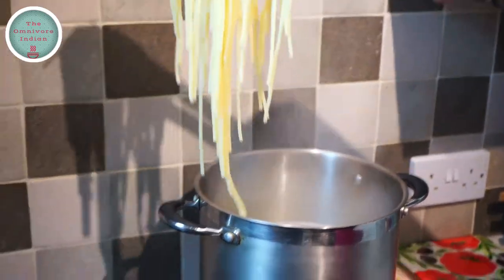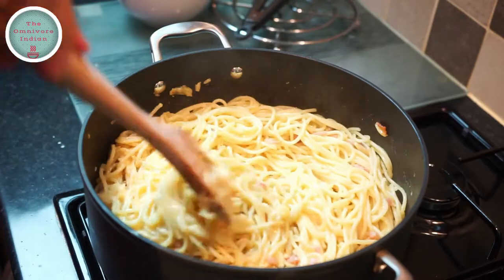Spaghetti Carbonara - Classic Italian Spaghetti Recipe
SpaghettiCarbonara is an all time favourite Italian spaghetti dish, from Rome and the surrounding Lazio region. Guanciale or pigs cheek is the preferred ingredient over Pancetta in this dish but I chose Pancetta as it is easily available to most. Minimal ingredients and maximum flavour is the best way to describe this dish. Try this easy and delicious spaghetti dish with a lovely combination of the creamy Pecorino cheese and the smokey Pancetta. Enjoy!